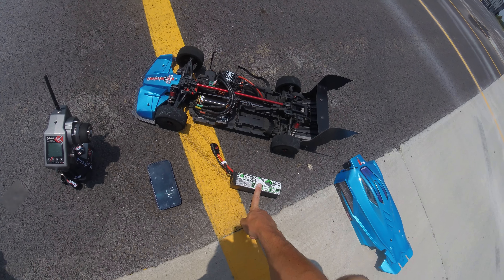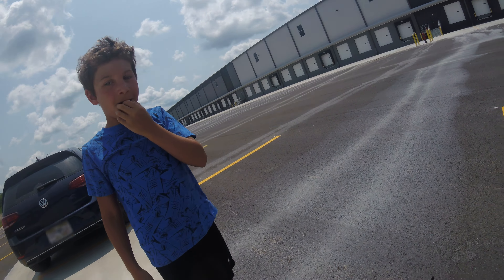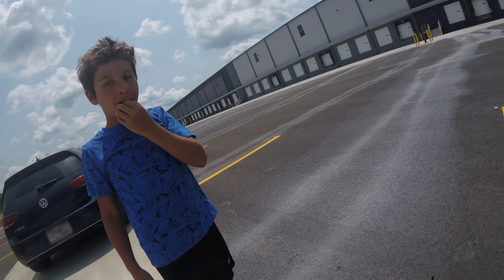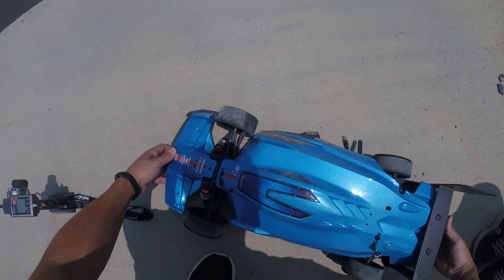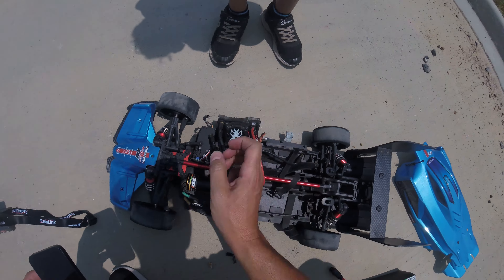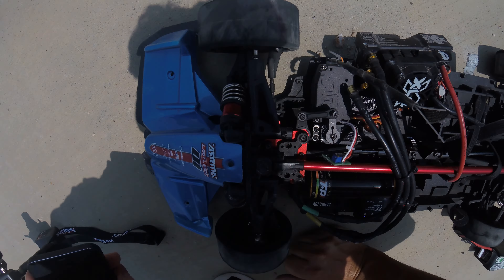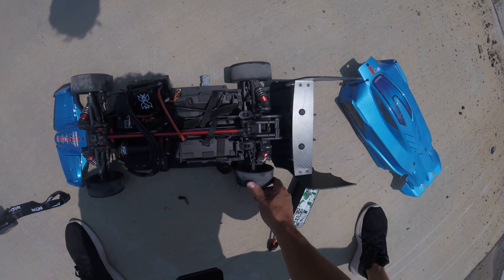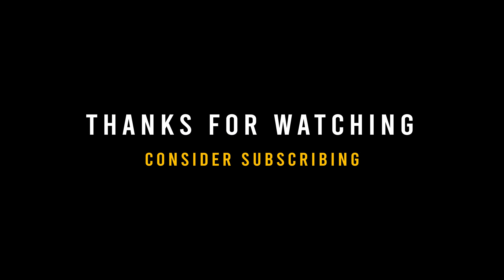Arrma Limitless 140mph 6S PB CRASH! | TP4070 2200kv, XLX2, SMC 7600 6S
Could've been much worse. I was very lucky but still costing me. New Foams, rear hub, dogbones, and splitter.

Get some of these products below.
Arrma Limitless V2:

Castle XLX2:

BSR Foams (Purple)

Perfect Pass LC:

Radiolink Transmitter: